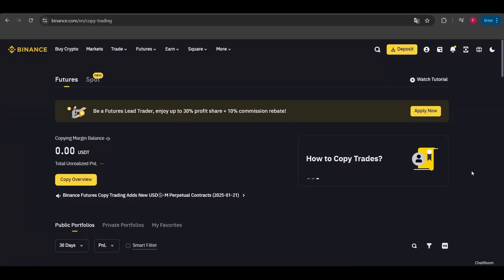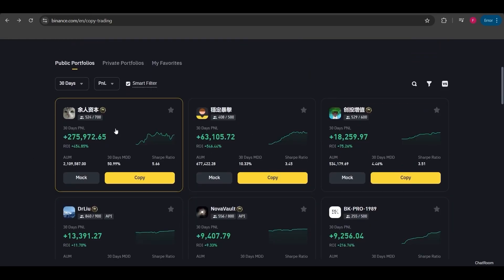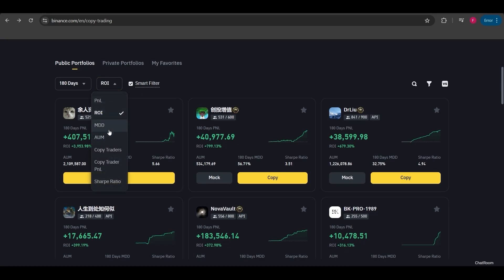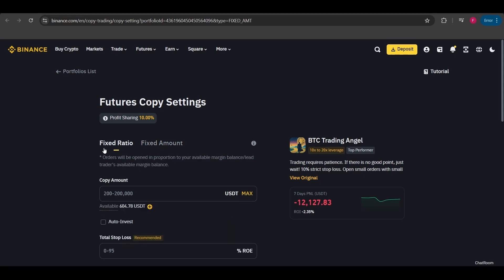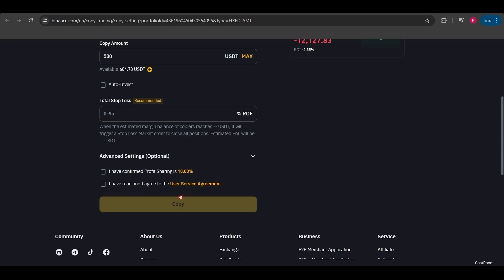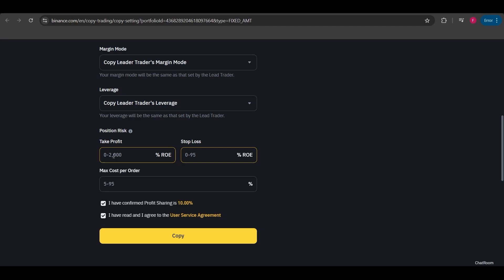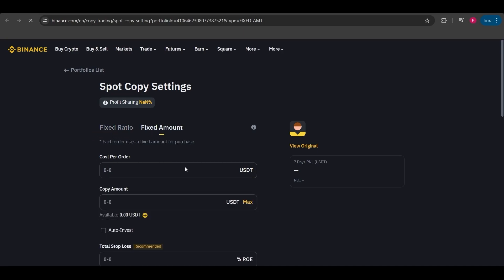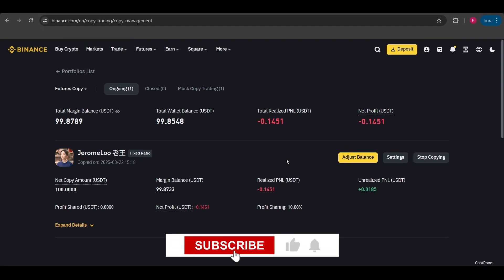Binance Copy Trading | Complete Guide! 2025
Learn how to use Binance Copy Trade in this step-by-step tutorial.
This guide covers both Futures and Spot copy trading, using mock trades for practice, setting fixed ratio or amount trades, stop-loss settings, and everything else you need to know to get started with copy trading on Binance.

Chapters:
00:00 - Introduction to Binance CopyTrade
00:35 - Navigating to CopyTrade Section
01:03 - Copy Overview & Trading History
01:19 - Public vs Private Lead Traders
01:57 - Mock Trading Explained
02:34 - Understanding Trader Statistics
03:48 - Adding Traders to Favorites
04:08 - How to Start Copy Trading (Futures)
04:17 - Fixed Ratio vs Fixed Amount Explained
05:28 - Setting Stop-Loss & Auto-Invest
06:42 - Advanced Settings & Margin Mode
07:31 - Taking Profit Automatically
08:11 - Managing Your Copy Trades
08:40 - Spot Copy Trading Process
09:37 - Personal Pairs Preference
10:07 - Viewing Open Positions
10:20 - Conclusion